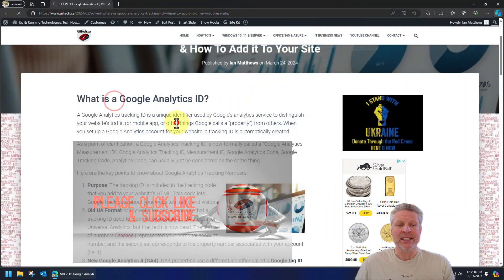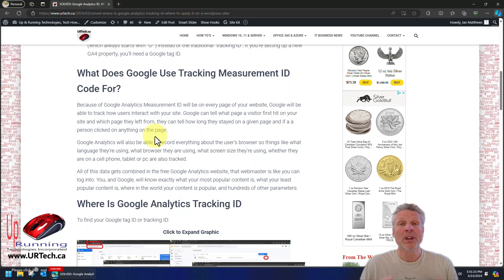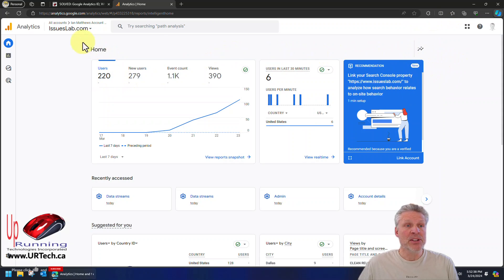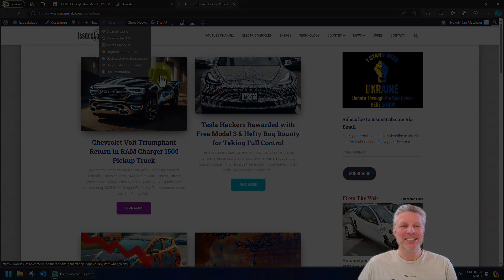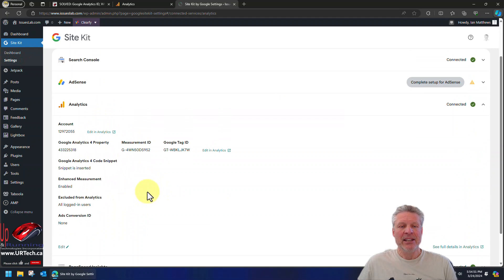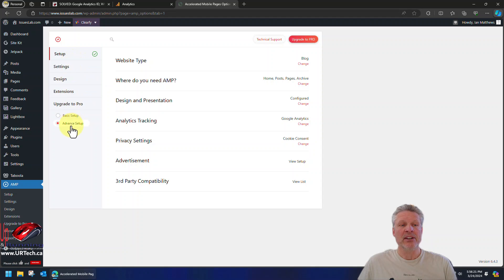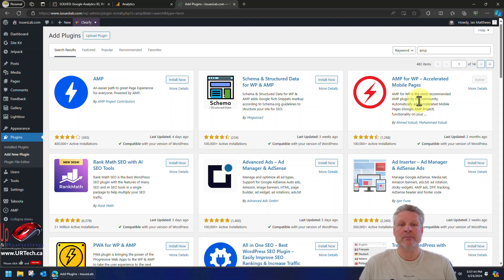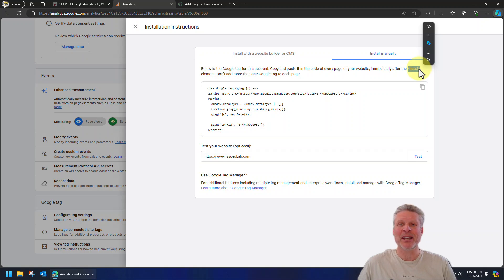Google Analytics Tracking ID: What It Is & How To Add It To Your Site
In this Google Analytics Tutorial, we explain that a Google Analytics tracking ID is a unique identifier used by Google's analytics service to distinguish your website's traffic (or mobile app, or other things Google calls a "property") from others. When you set up a Google Analytics account for your website, a tracking ID is automatically created.

To be clear, a Google Analytics Tracking ID, is officially called a "Google Analytics Measurement ID".  Google Analytics Tracking ID, Measurement ID, Google Analytics Code, Google Tracking Code, Analytics Code, can usually just be considered as the same thing.

Because of Google Analytics Measurement ID will be on every page of your website, Google will be able to track how users interact with your site. Google can tell what page a visitor first hit on your site and which page they left from, they can tell how long they stayed on a given page and if a a person clicked on anything on the page.

Google then makes this information available to you on a free and easy to use . That site will Show the results from your Google Analytics tracking measurement ID and allow you to see both detailed and summarized data about how visitos interact with your website.

0:00 Intro
0:25 What is a Google Analytics Tracking Measurement ID
1:38 How To Find Google Analytics Tracking Measurement ID
2:53 Add Google Analytics Measurement ID To WordPress Site
4:40 What is AMP?
4:58 Add Google Analytics Measurement ID To AMP WordPress Site
5:44 Add Google Analytics Measurement ID To HTML / ASP Page
6:33 Outro